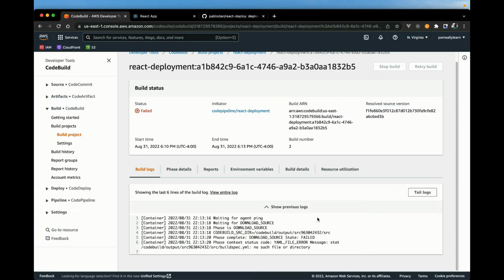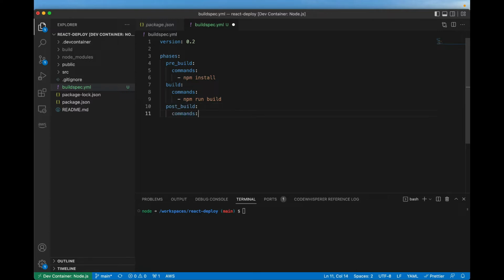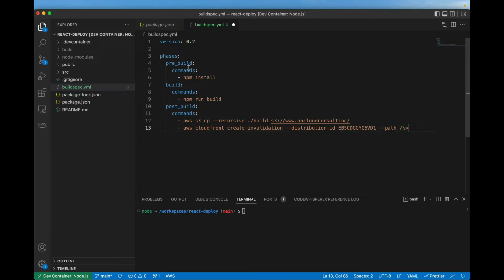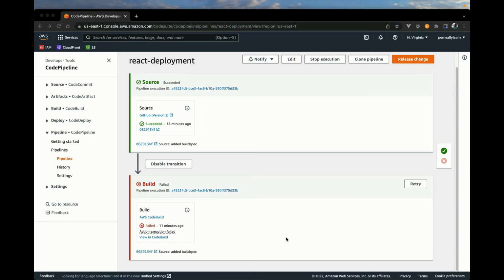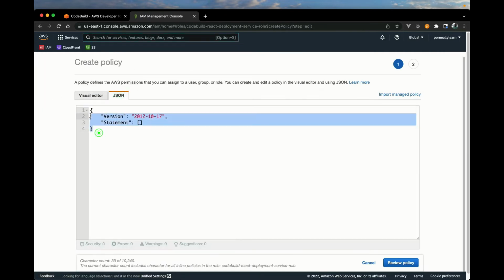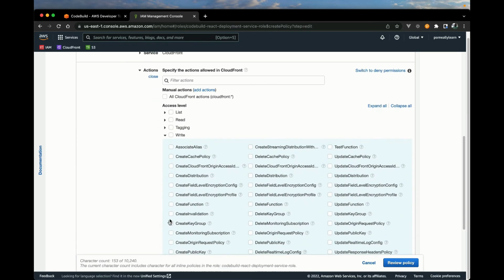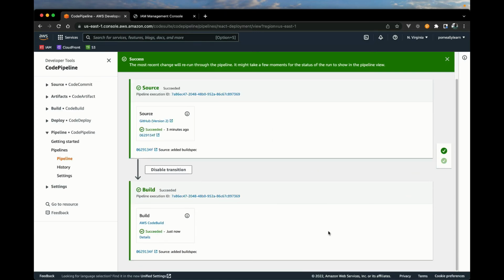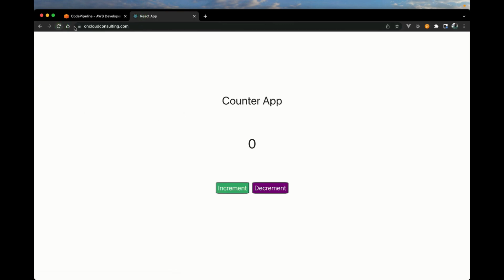11 - Automatically Deploy React Static site with CodePipeline (CICD) part2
Video series that covers simple ways to deploy React (static sites) to AWS, using S3, CloudFront, Route 53, CodePipeline and AWS Amplify. In this video we'll setup a simple CICD Pipeline to automatically deploy our site when we push new changes to GitHub.